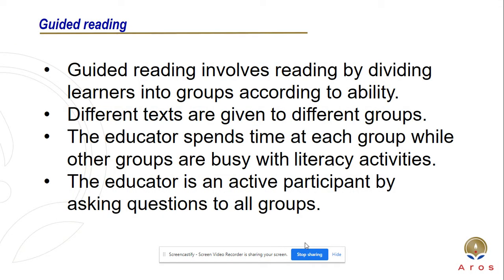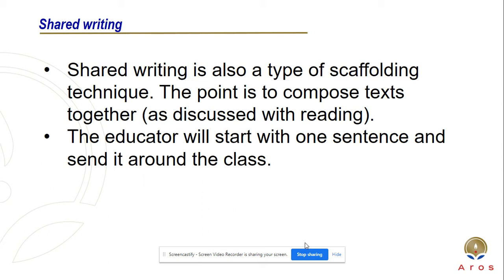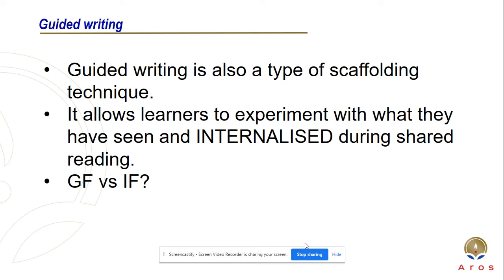ENGT211 Study Unit 5 Week 9 Video 7